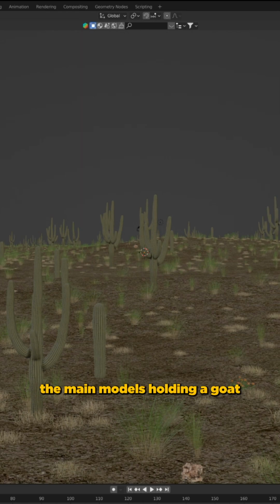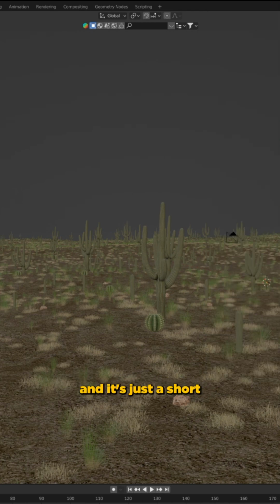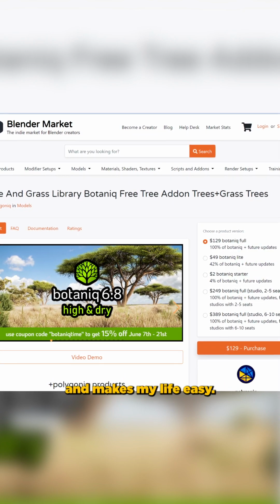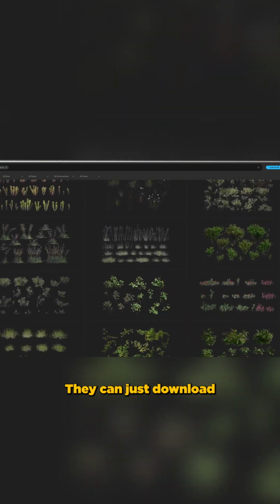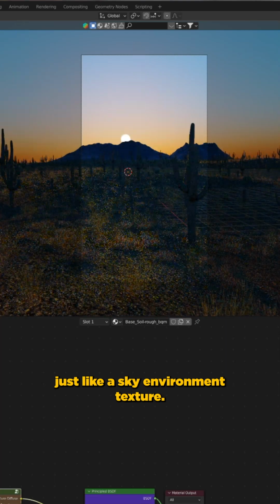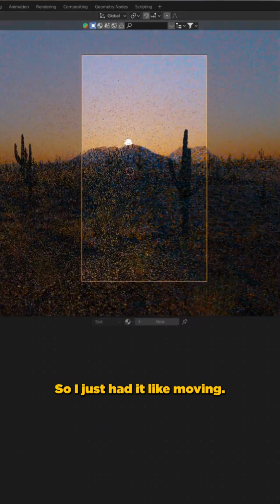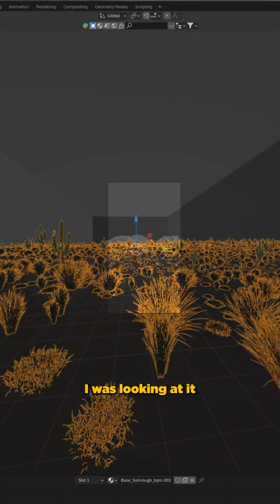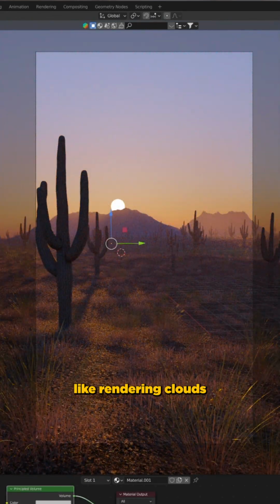3D Environments in Blender: Tips and Tricks for Beginners.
Join me in creating a breathtaking 3D desert animation for a Adidem Asterisks! In this YouTube tutorial, I'll guide you through the process of using Blender addons like Botaniq to bring the desert to life. We'll also explore the incredible capabilities of Photoshop Beta AI to enhance and complete this stunning animation. Get ready for a visual journey that showcases the seamless fusion of technology and artistry. Don't miss out on this exciting blend of 3D animation and fashion! Watch now for inspiration and step-by-step guidance.